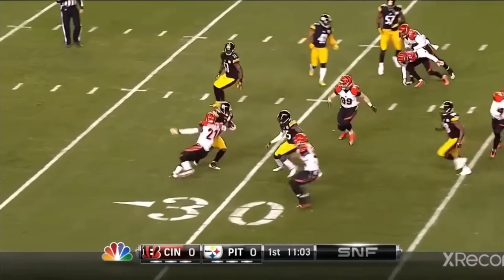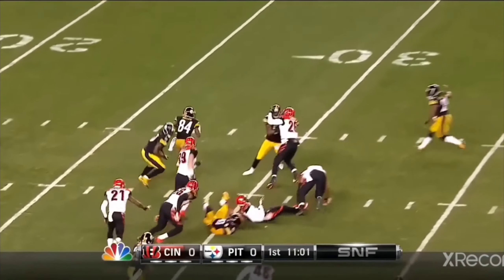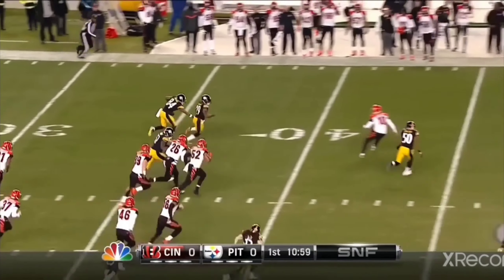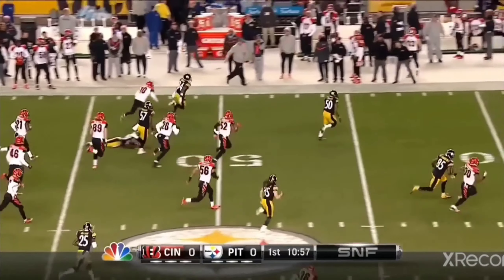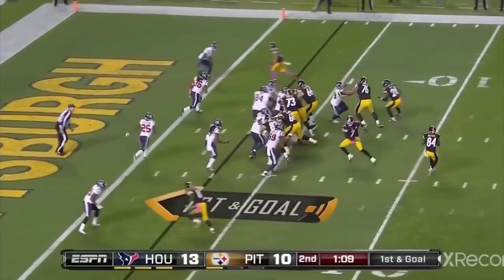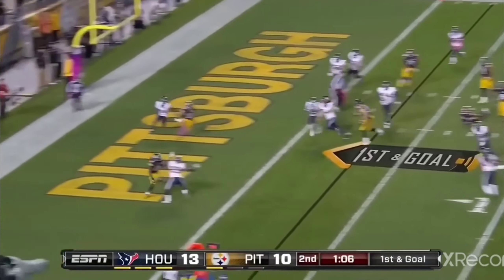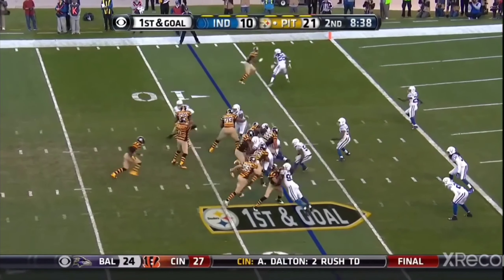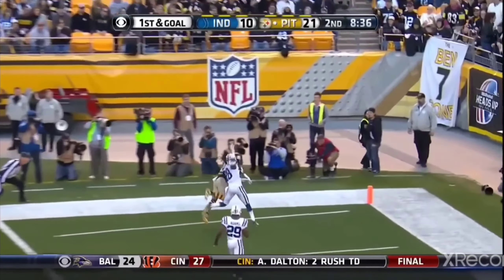Top 5 Antonio Brown Cards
Today we will talk about the rare opportunity you have with Antonio Brown cards.